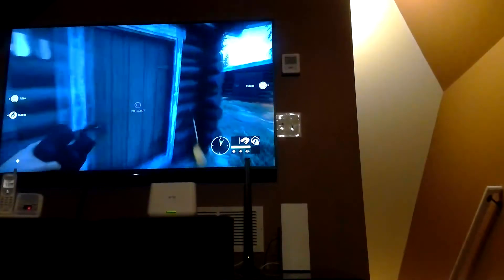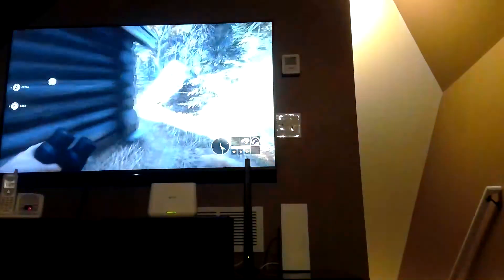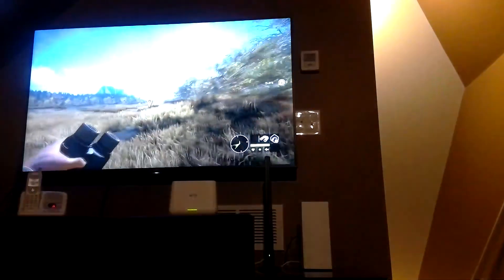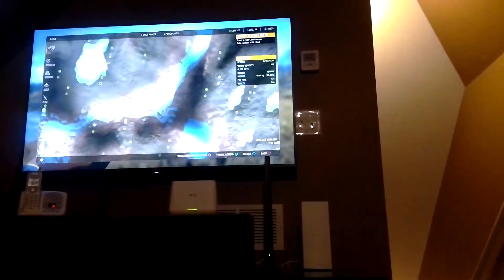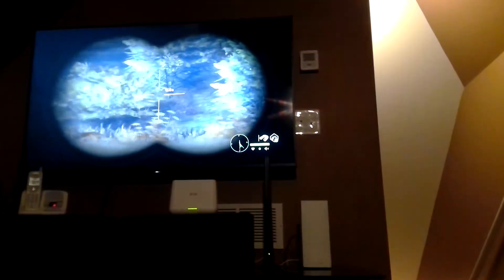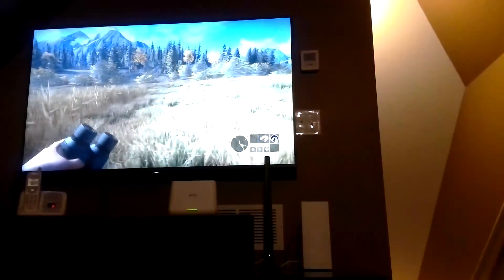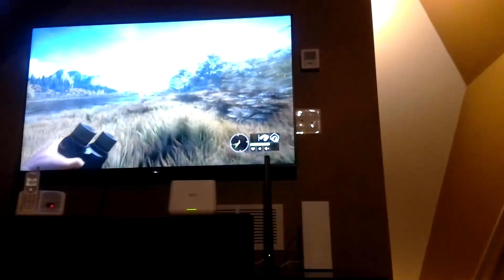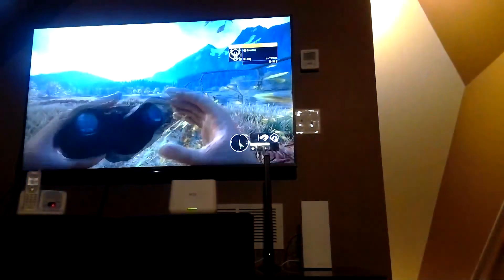ronachee run hunter call of the wild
don't know how to spell it but did best i could